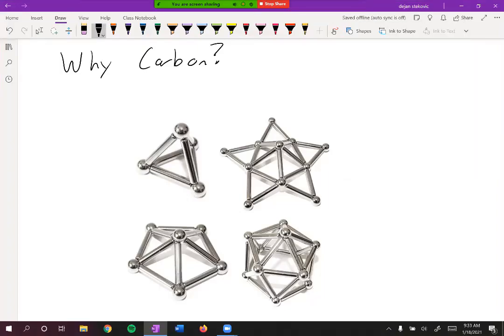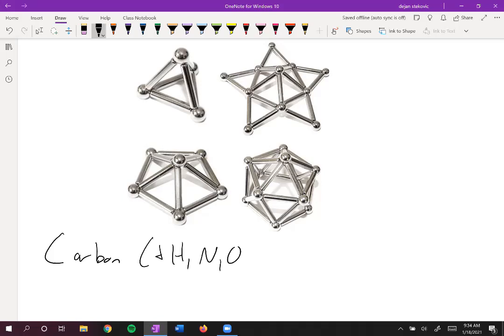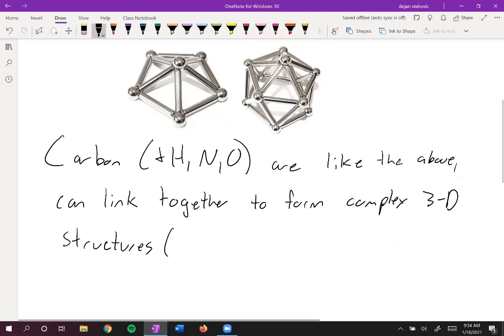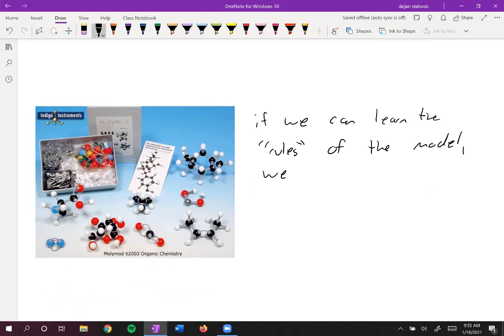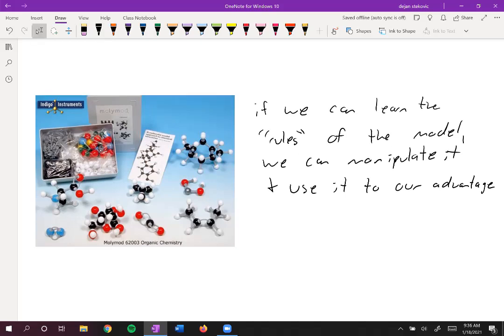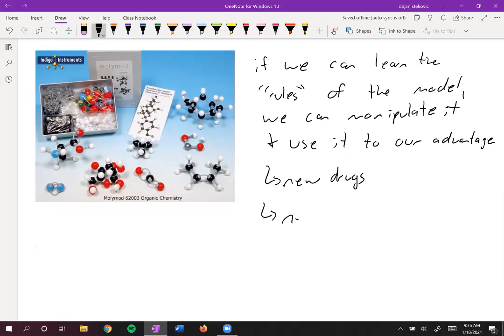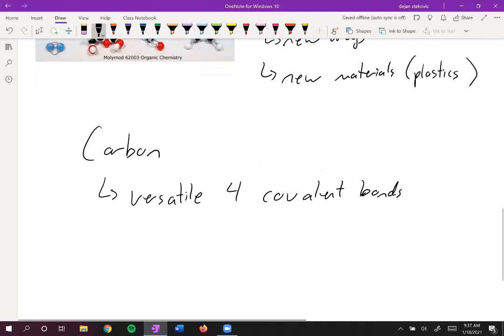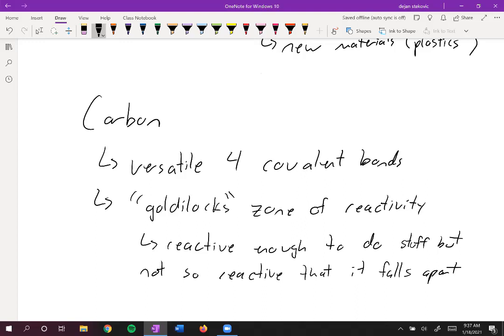CHEM112 1 3 Why Carbon